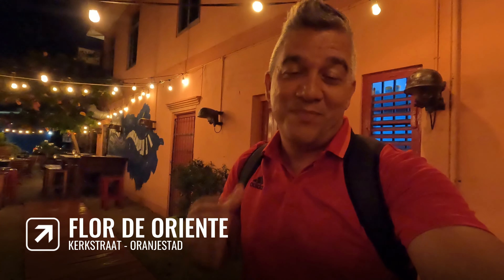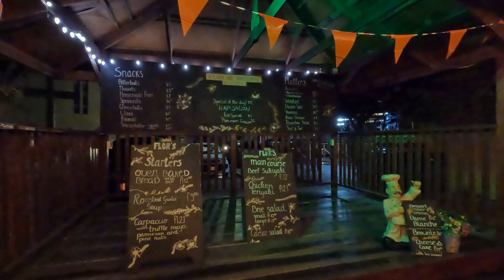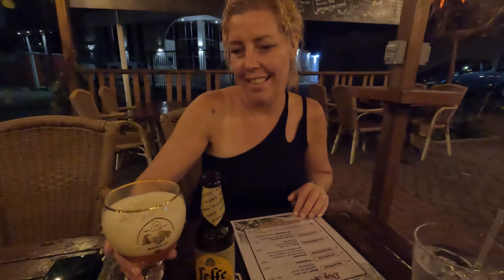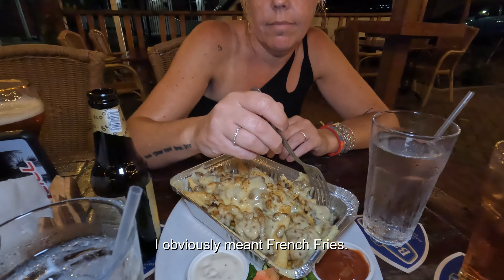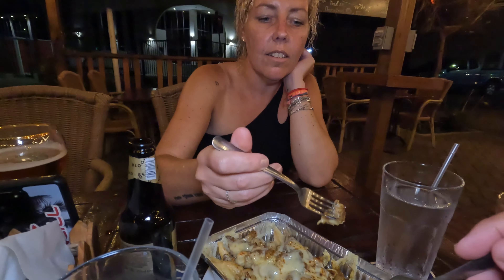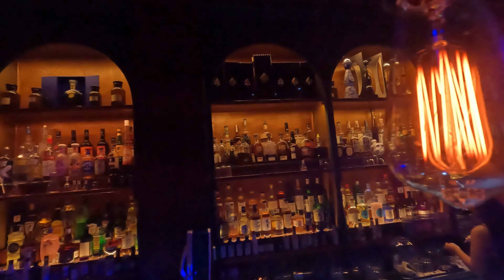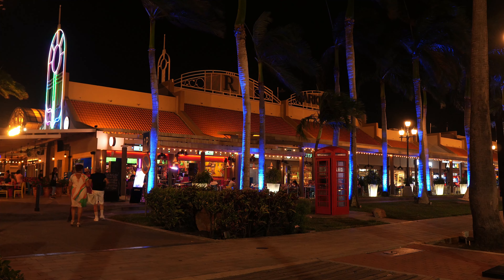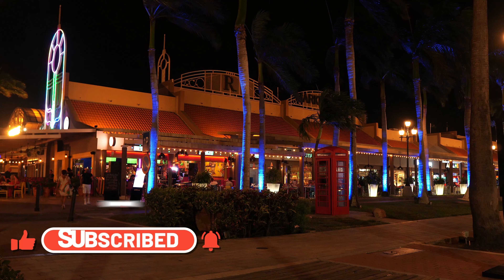3 MUST VISIT BARS in OranjeSTAD ARUBA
Showcasing 3 Bars in Aruba that you should consider visiting during your next trip to Aruba. The first one is almost a hidden gem (for tourists at least); it's an area that has been restored and converted into a small "Old Town" part of the city. The next one is a unique concept of bar in Aruba, the Apotek where you will need to take your "medicine". Last but not least, what's a good night out without a "Fiesta" and a Mexican Sombrero?

4L2SSRKZCNGCWSE0
1TPHVNRGMMSGJXJW